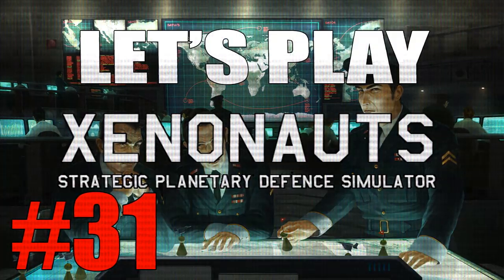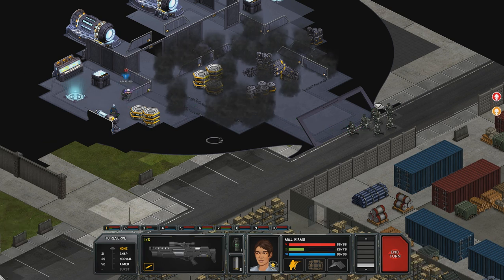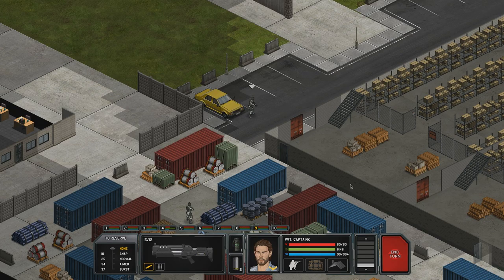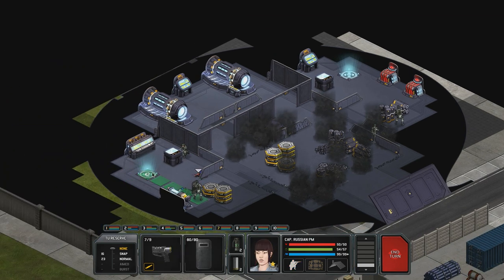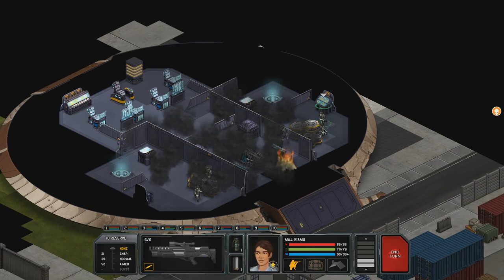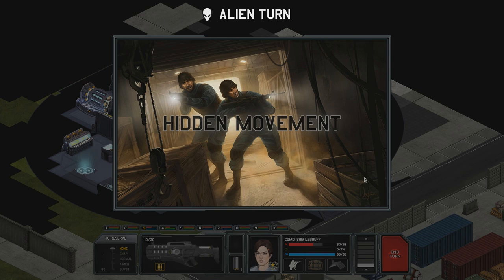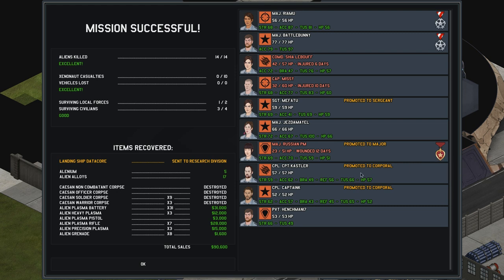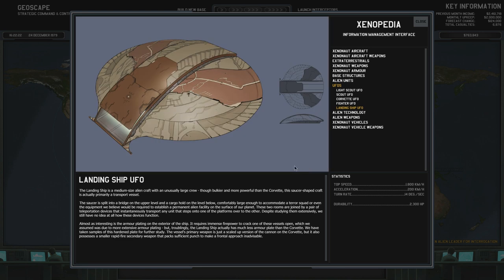Let's Play Xenonauts (part 31 - On Fire)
The world! It is burning!! Oh, wait. It's just the UFO.